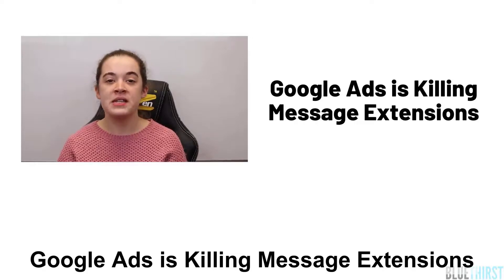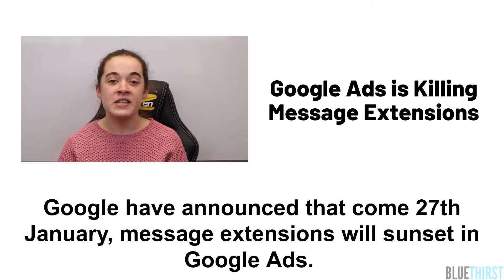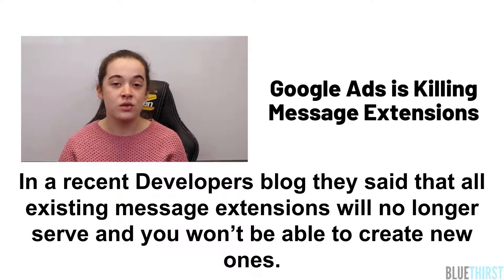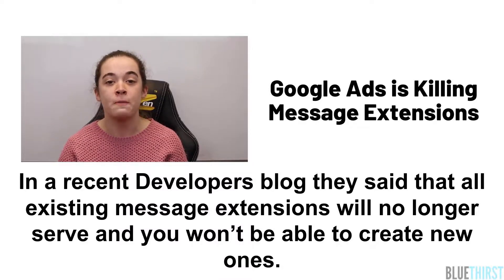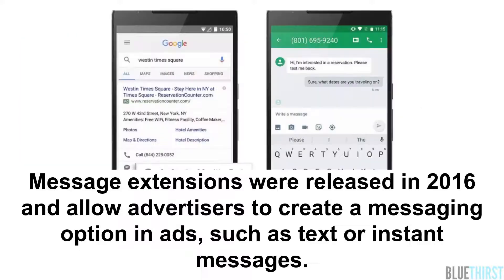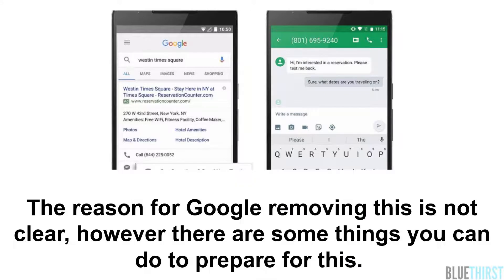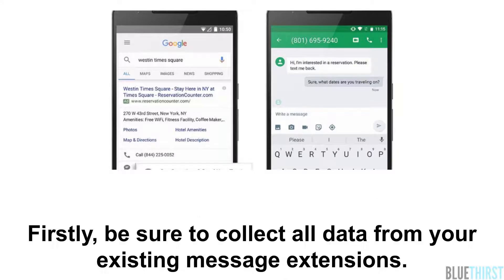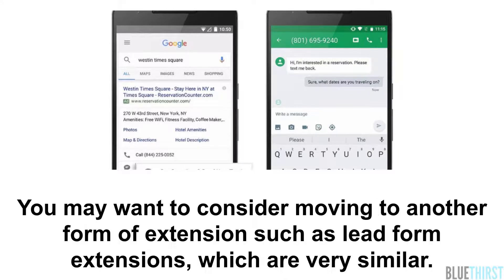Google Ads is Killing Message Extensions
Google have announced that come 27th January, message extensions will sunset in Google Ads.